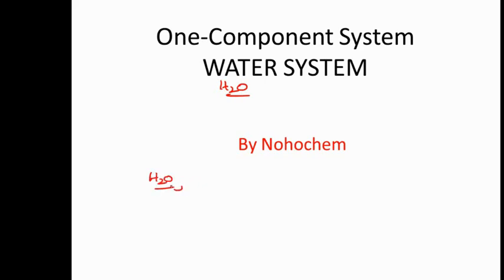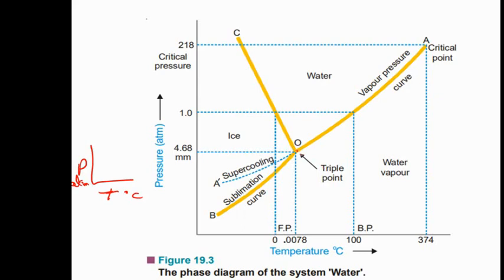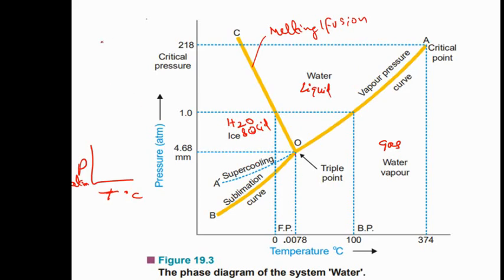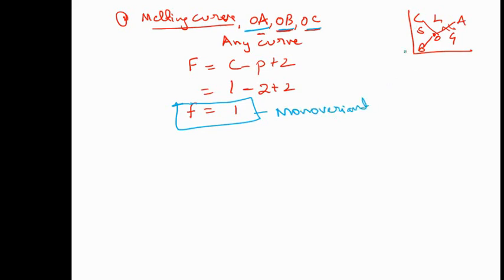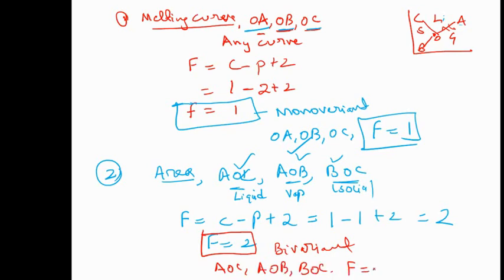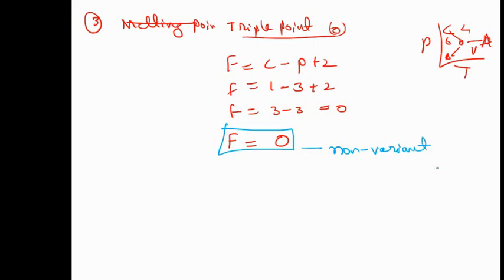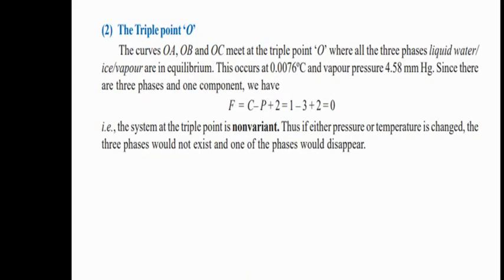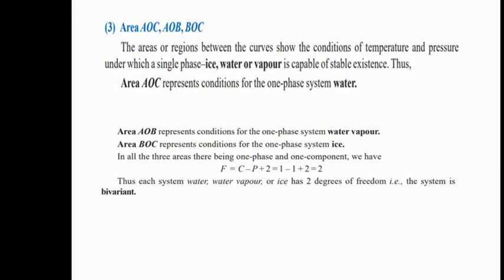One Component Water System Live recording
In this video we will discuss about the Water System